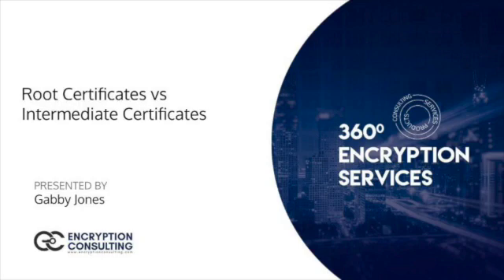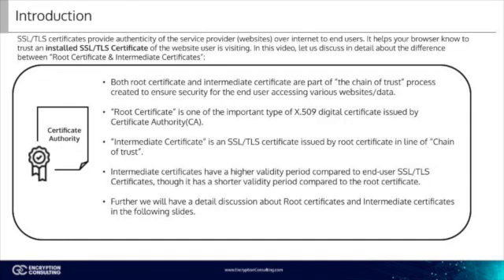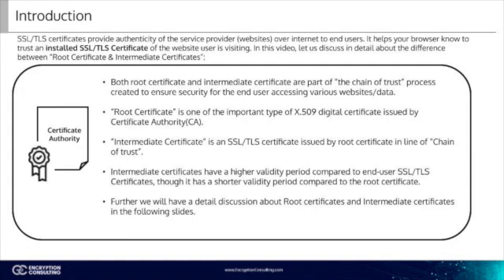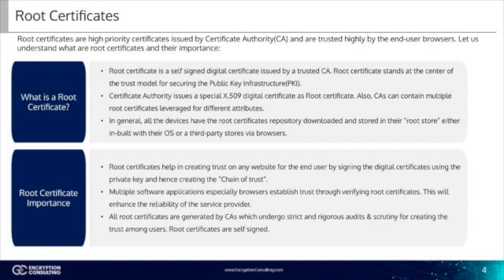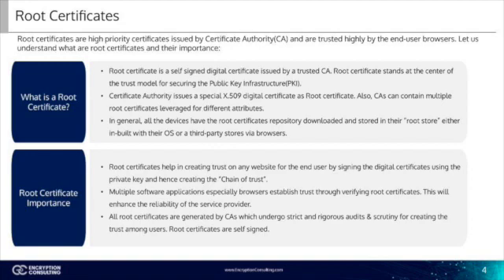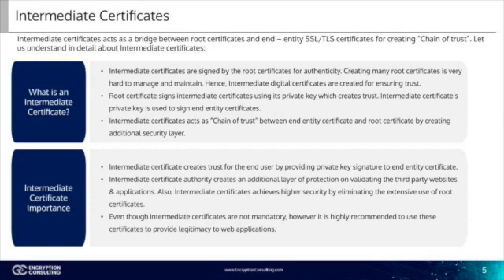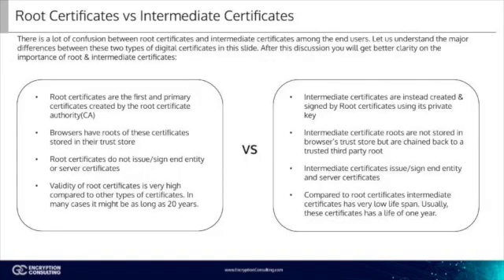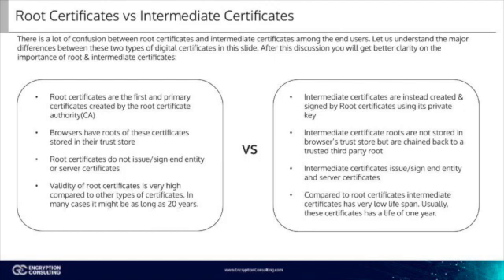Root Certificates vs Intermediate Certificates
This video covers root certificates and intermediate certificates. We will go over the importance of the certificates and their differences.

Video Tags -
root certificates
intermediate certificates
root vs intermediate certificates
root certificates vs intermediate certificates explained
trust stores
certificate chain
what are trust stores and certificate chain
certificate chain of trust
ssl certificates
ssl
encryption consulting
root and intermediate certificates
what is root ca
root ca
certificate authority
public key infrastructure
pki
cyber security